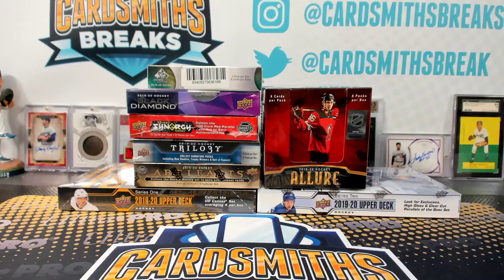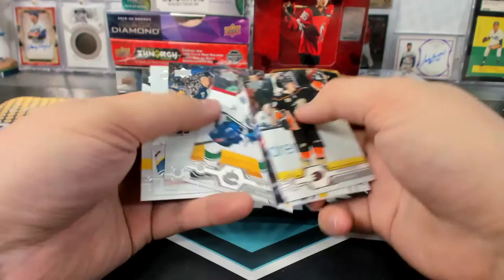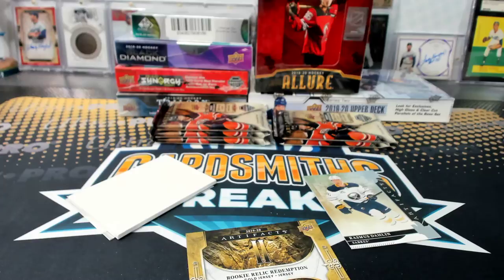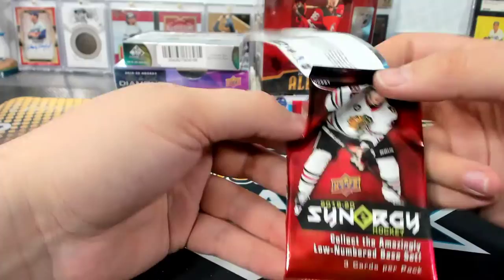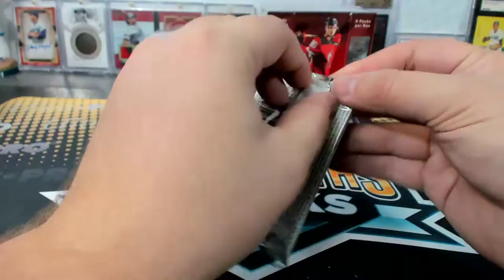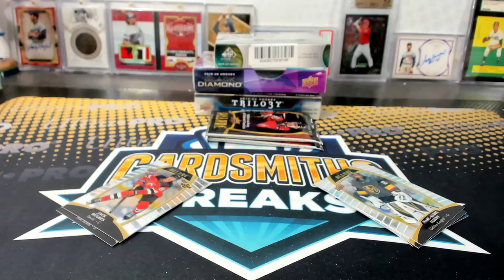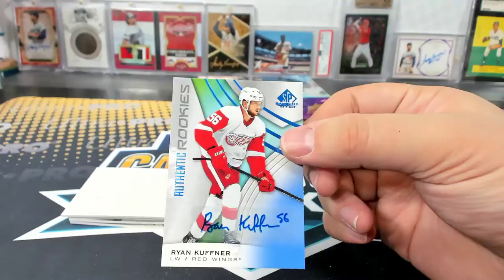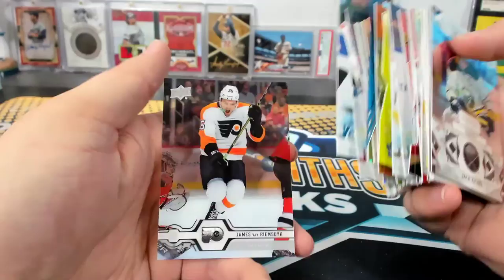2019-20 8 Box Upper Deck Hockey Break #10